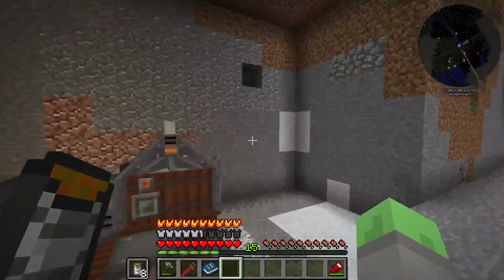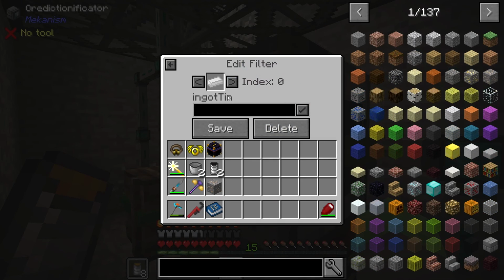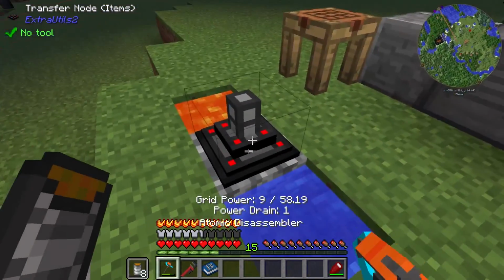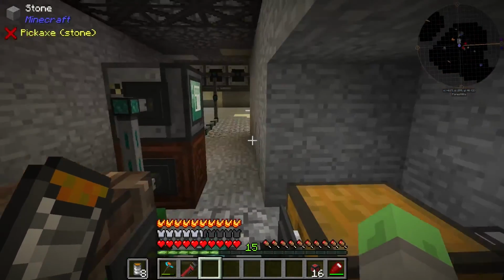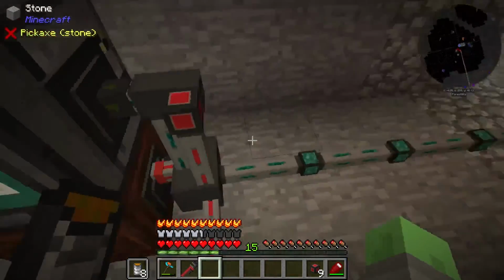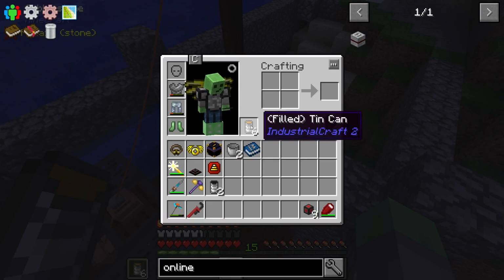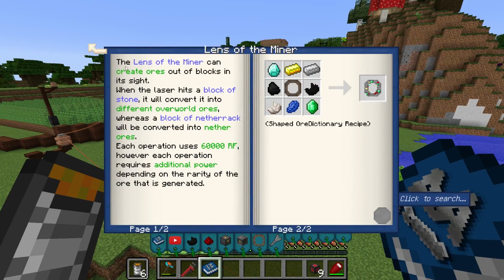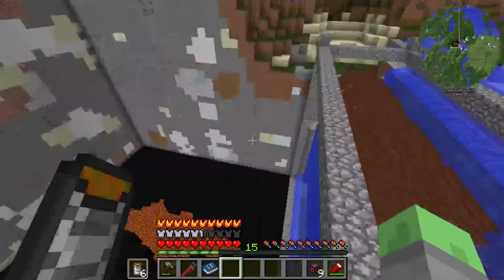Hermit Pack Creed Craft - 9 - Indexed Quantum Storage System (IQSS)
We make a unique storage system framework using the Quantum Storage mod, the Indexer from Extra Utilities 2, and Ender IO item conduits.

I am not a member of Hermitcraft, but I am playing the Hermit Pack through the Feed the Beast launcher available here:

Creed Craft is a whitelisted Hermit Pack server owned by C4.

Thumbnail art created by: C4